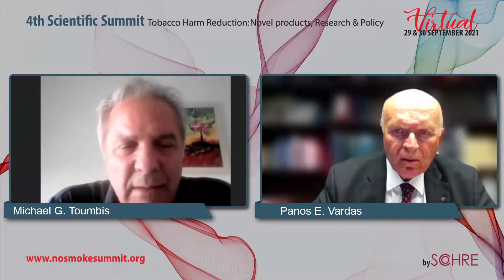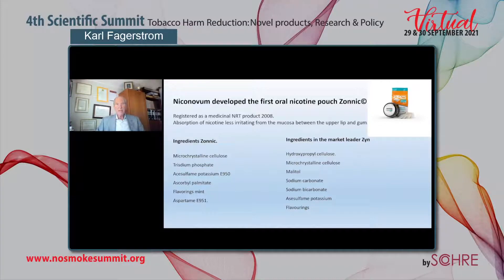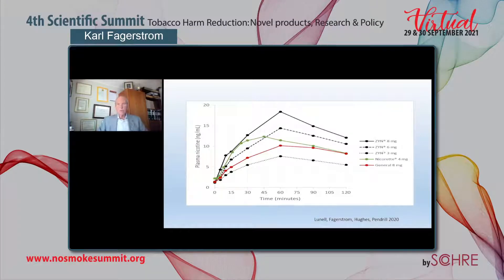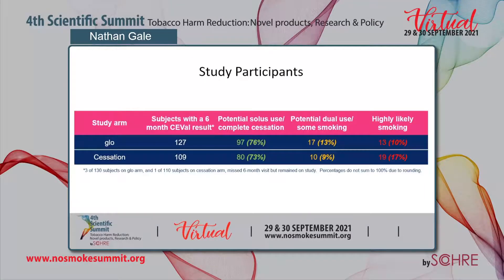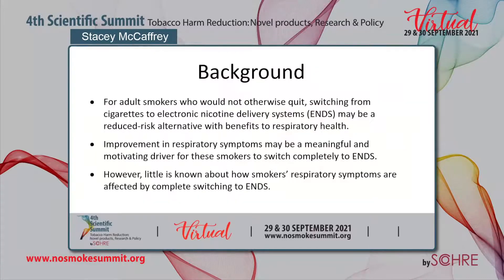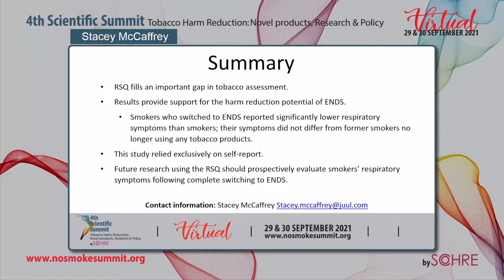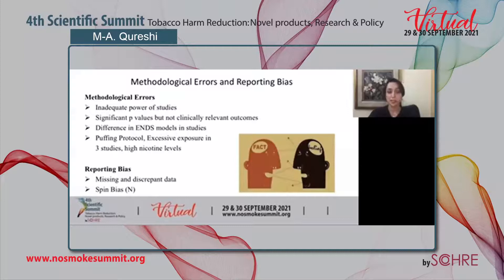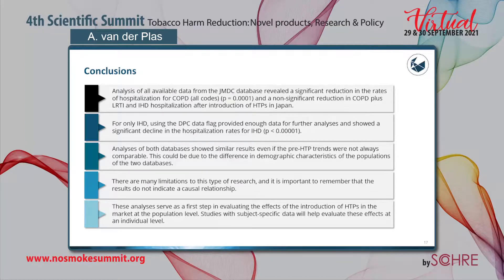RESEARCH TRACK SESSION III - Clinical Assessment of THR & novel products (1)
RESEARCH TRACK SESSION III
Clinical Assessment of THR & novel products (1) [16-20]
Chairs: Michael G. Toumbis & Panos E. Vardas

LECTURE
New Nicotine Oral Pouches, Karl Fagerstrom

FAVOURABLE CHANGES IN BIOMARKERS OF POTENTIAL HARM WHEN SWITCHING FROM CIGARETTE SMOKING TO USING A TOBACCO HEATING PRODUCT FOR 6 MONTHS [16]
Nathan Gale - British American Tobacco (Investments) Limited, Research and Development, Southampton, UK
EVALUATING RESPIRATORY SYMPTOMS IN SMOKERS WHO SWITCHED TO ENDS [17]
Stacey McCaffrey - JUUL Labs Inc
RESPIRATORY AND CARDIOVASCULAR HEALTH EFFECTS OF E-CIGARETTE SUBSTITUTION FOR CIGARETTE SMOKING: A LIVING SYSTEMATIC REVIEW [18]
Maria-Ahmed Qureshi - Fellowship Researcher, Department of Clinical and Experimental Medicine, University of Catania, Italy
USE OF INTERRUPTED TIME SERIES ANALYSIS FOR EVALUATING
HOSPITALIZATION RATES BEFORE AND AFTER THE INTRODUCTION OF
HEATED TOBACCO PRODUCTS IN THE JAPANESE MARKET [19]
Angela van der Plas - PMI R&D, Philip Morris Products S.A., Neuchâtel,
Switzerland
SMOKING BEHAVIOR OF TOBACCO CIGARETTE SMOKERS AFTER SWITCHING
TO ELECTRONIC CIGARETTE OR HEATED TOBACCO PRODUCTS DURING 3
YEARS OF FOLLOW-UP [20]
Gavriella Kostelli - 2nd Cardiology Department, Attikon Hospital, National and
Kapodistrian University of Athens, Greece